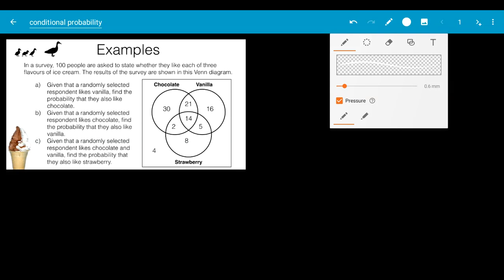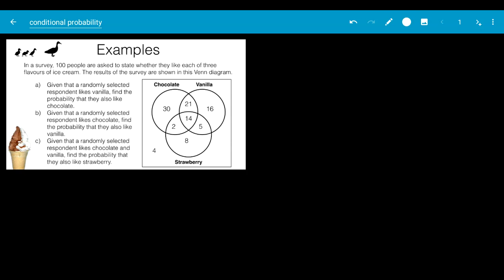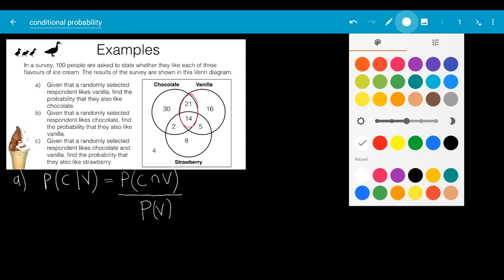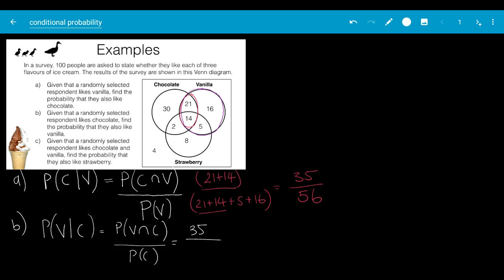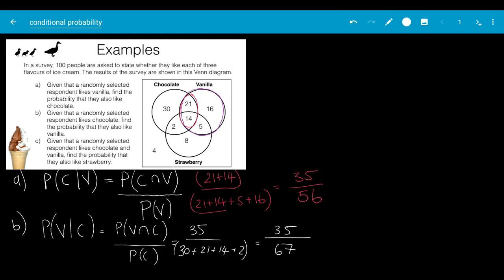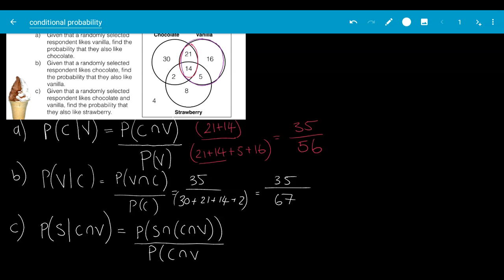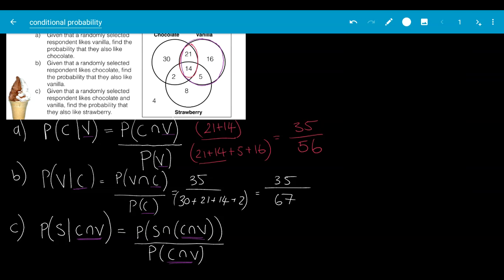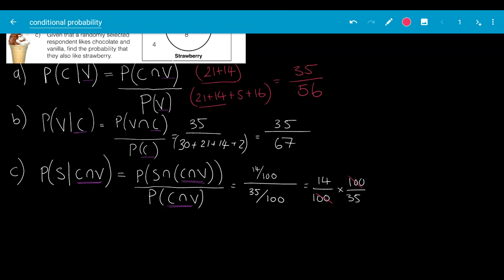Conditional Probability GCSE